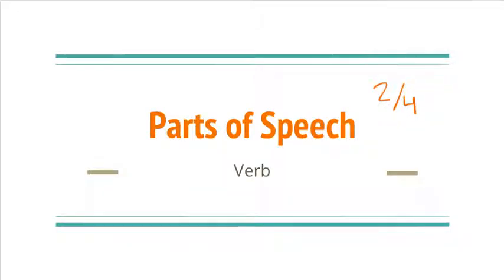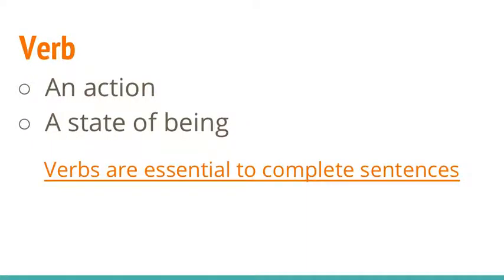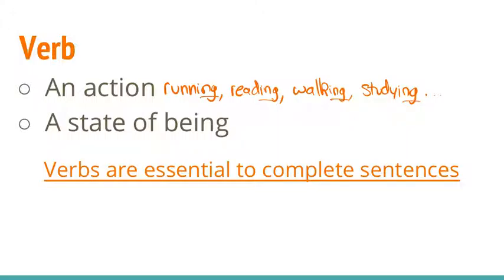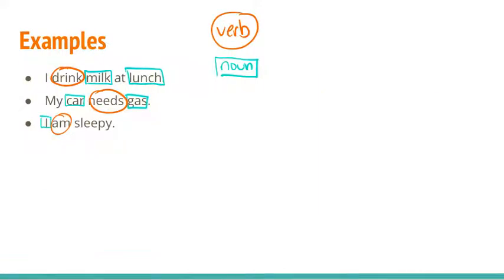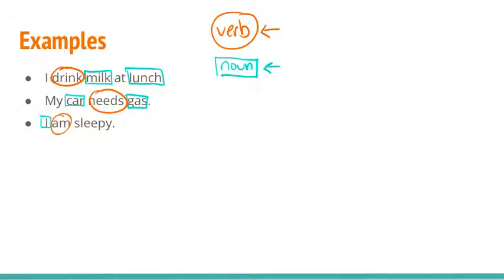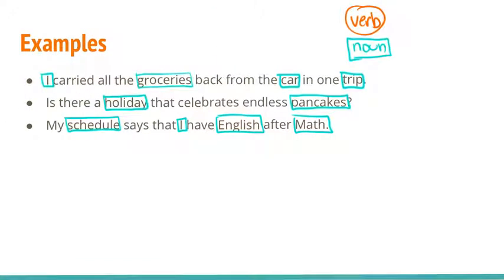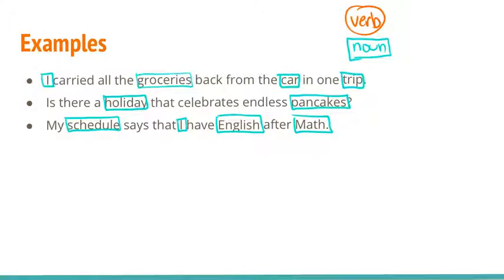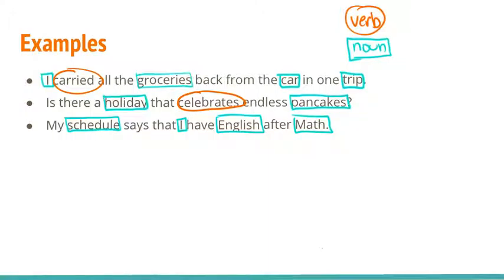Parts of Speech: Verbs (2/4)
Lesson 2 of 4 for our Parts of Speech mini unit: verbs.